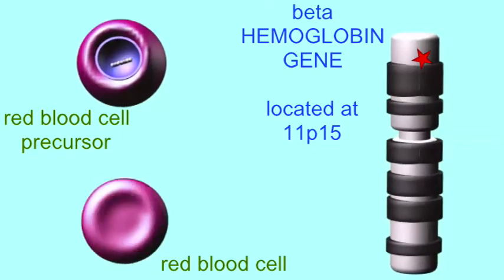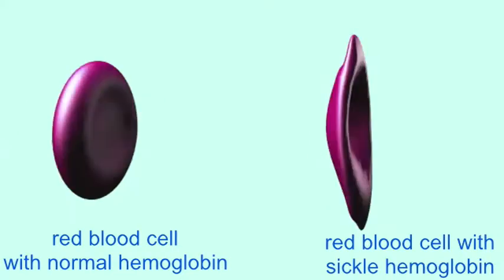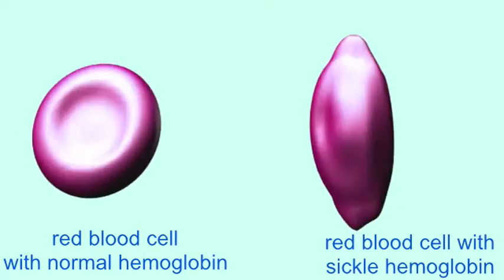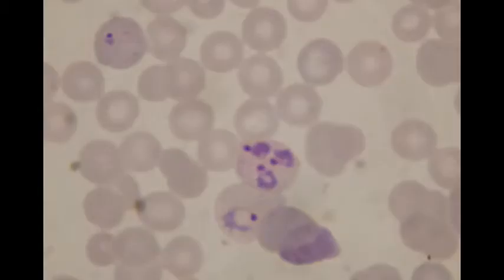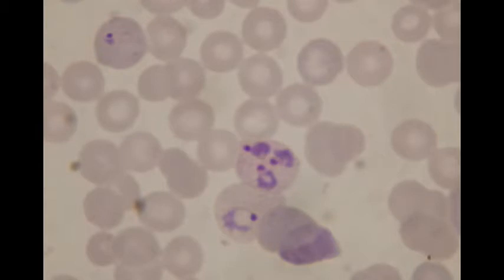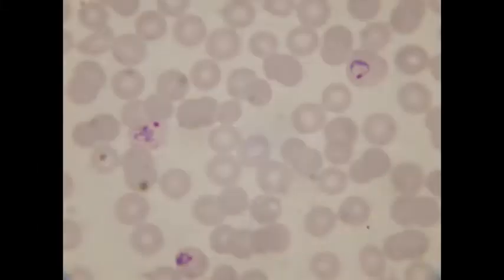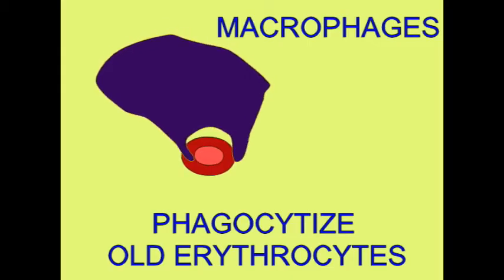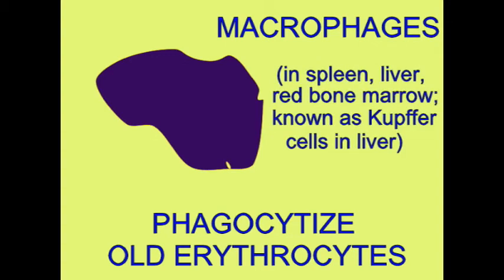SICKLE CELL TRAIT RESISTS MALARIAL INFECTION